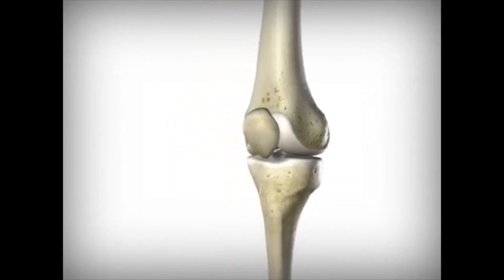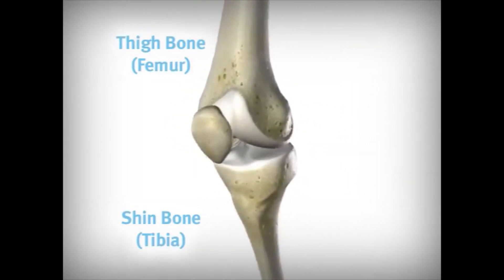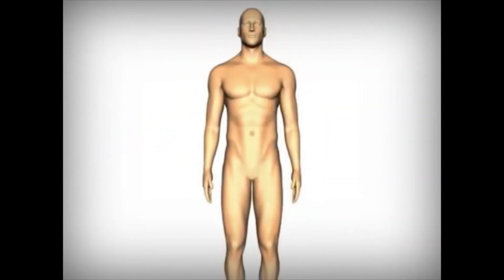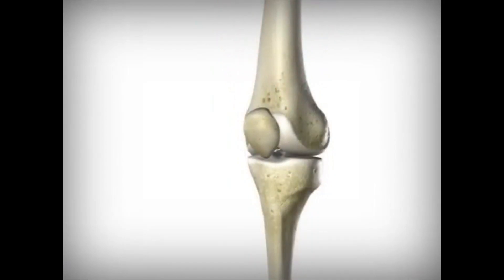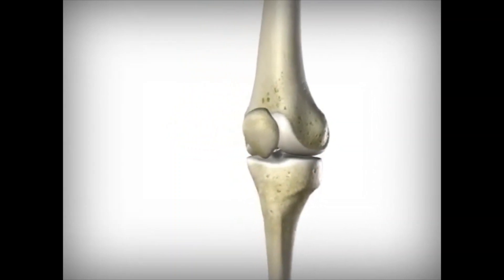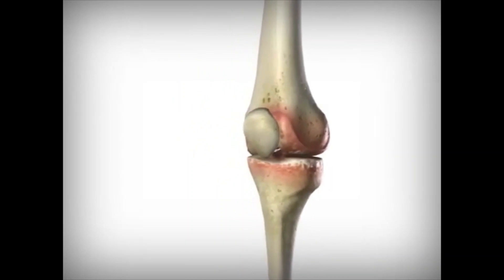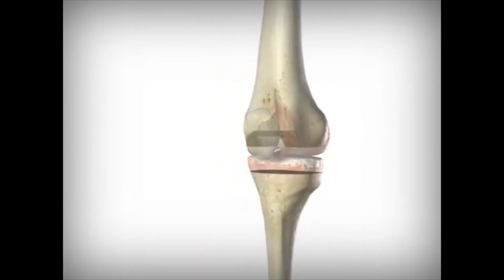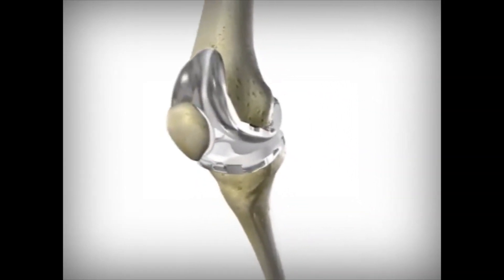Knee Joint Animation